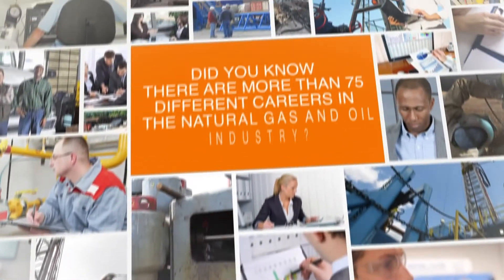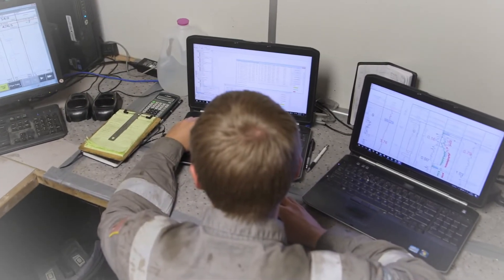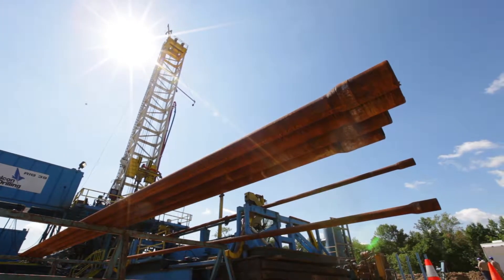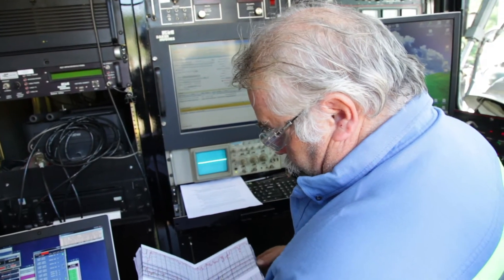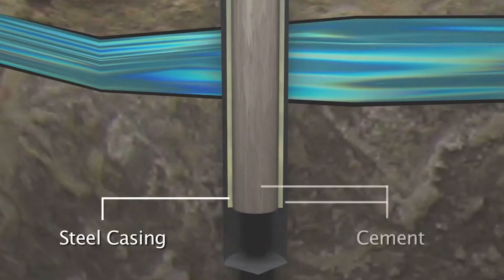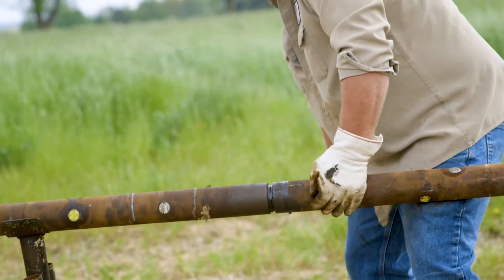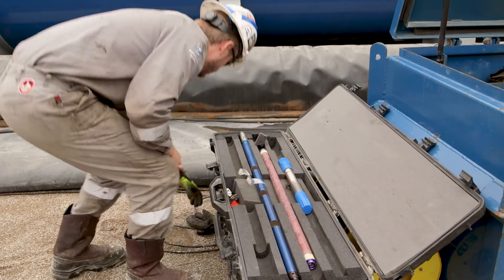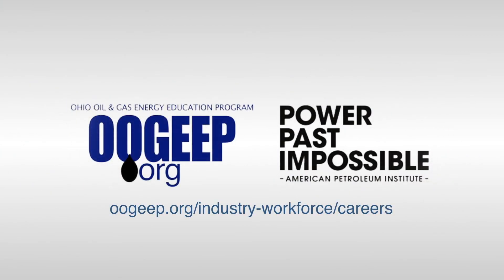Cased-Hole Wireline Engineer(s)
These can be great career opportunities for new graduates or long term workers in the natural gas and oil industry!